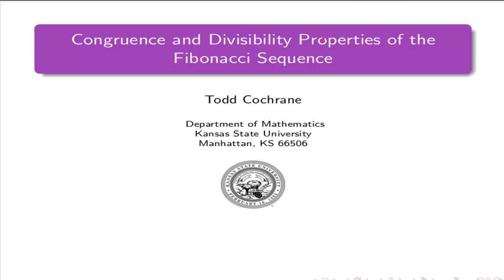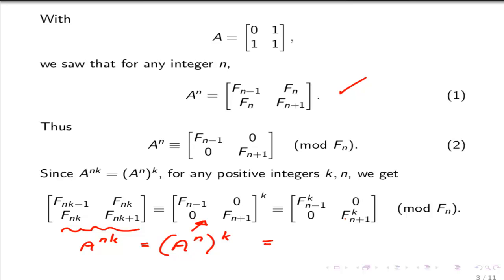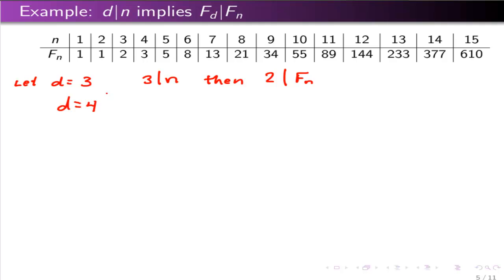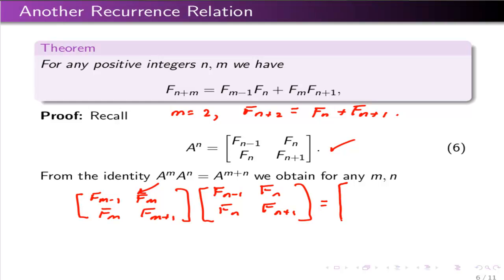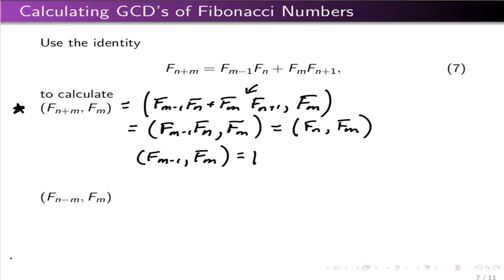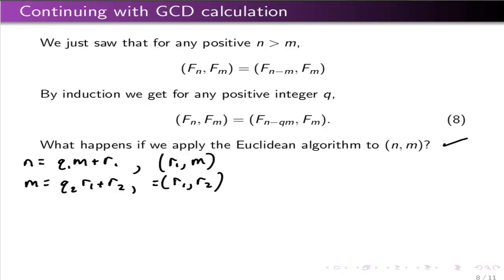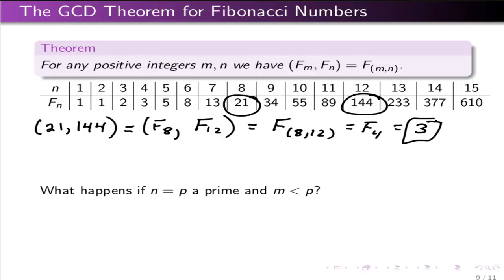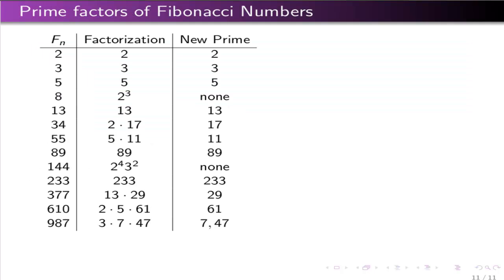Math 706 Section 8.4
Congruence and Divisibility Properties of Fibonacci Numbers